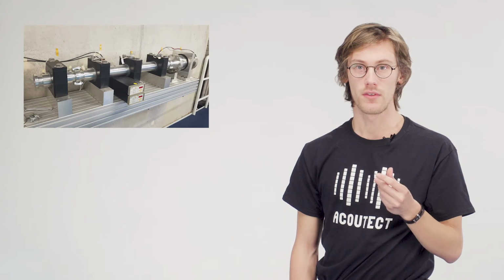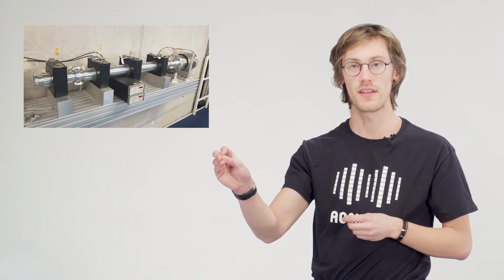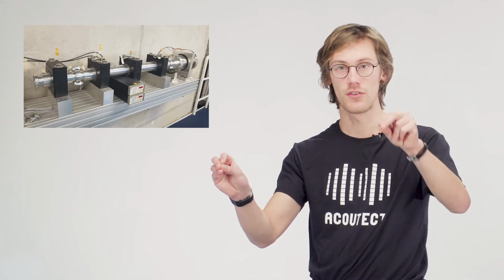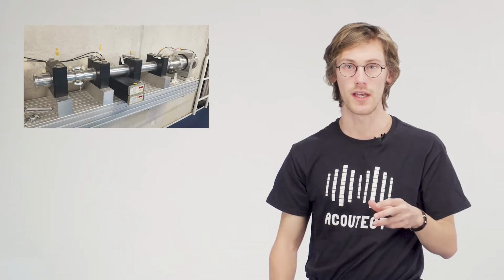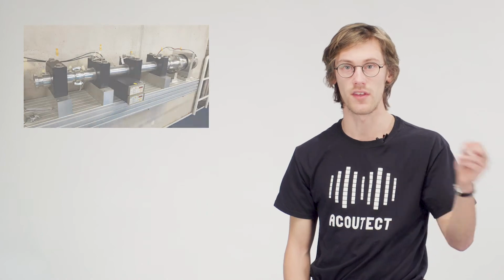Episode 6: Acoustic Measurements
Credits:
Writer & Presenter: Baltazar Briere De La Hosseraye
Camera & Editing: Eren Öztekin
Production Assistant: Iina-Riikka Keskinen

Recorded at Aalto Studios
Aalto University, Otaniemi, Finland.

The Acoutect Web-Series has received funding from the European Union's Horizon 2020 research
 and innovation program under grant agreement No 721536.